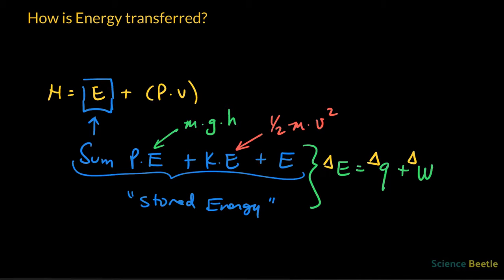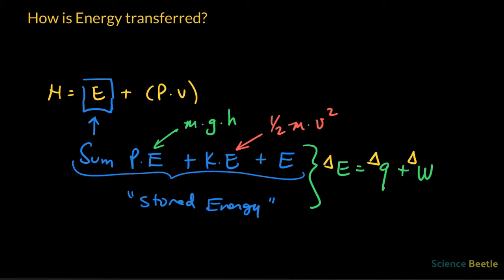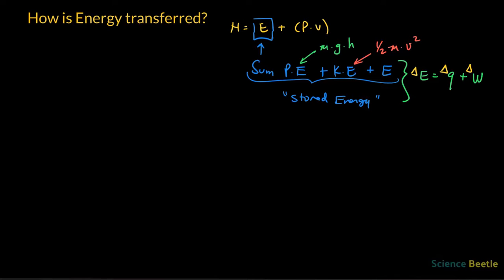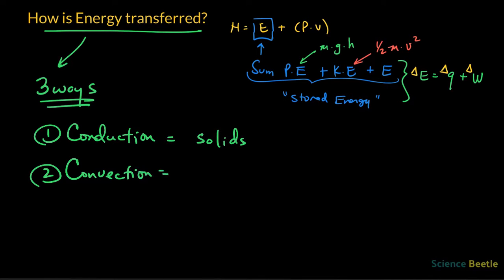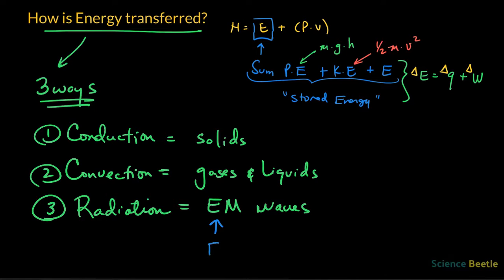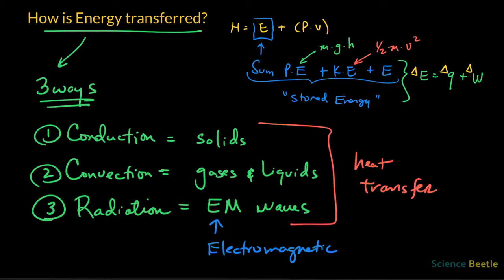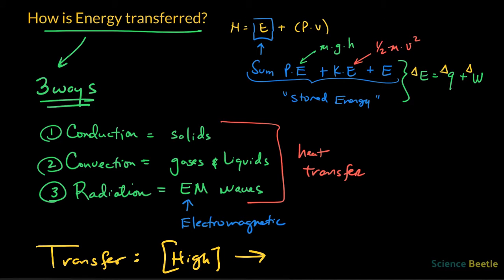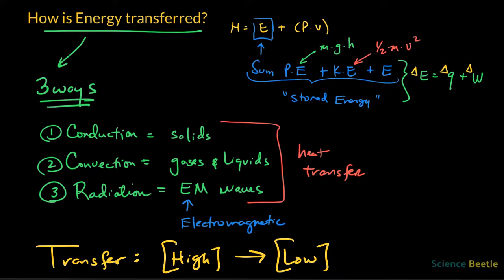How is Energy transferred?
This video lesson recaps the concept of Energy and explains 3 methods by which Energy is transferred from one object to another or between systems.